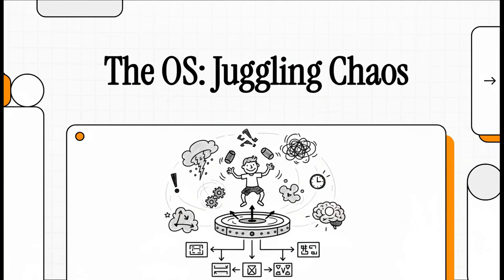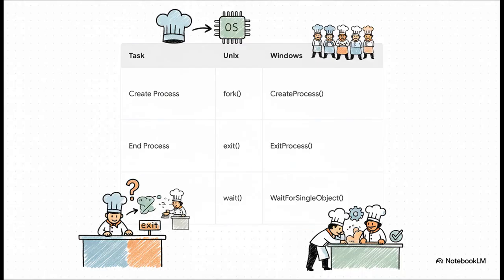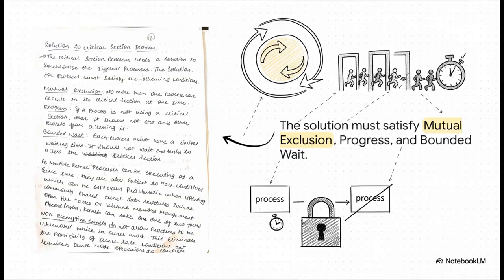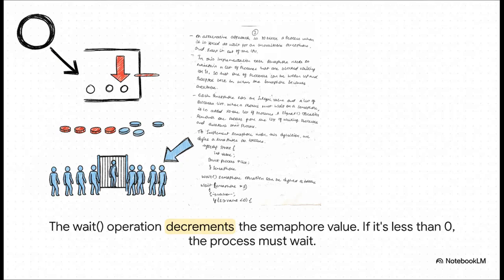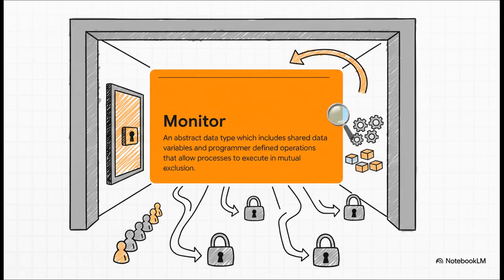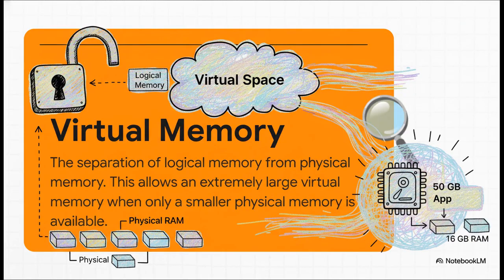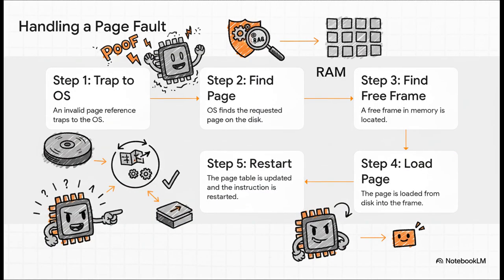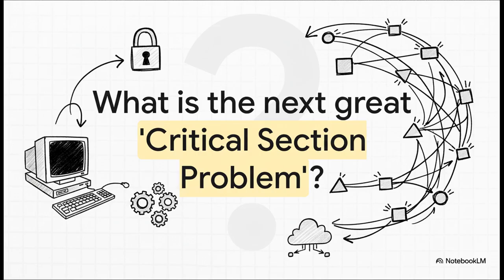The OS Juggling Chaos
topics CPU Scheduling - Scheduling Criteria, Scheduling Algorithms, Multiple-Processor Scheduling. System call interface for process management-fork, exit, wait, waitpid, exec